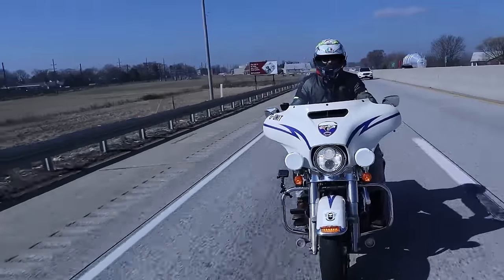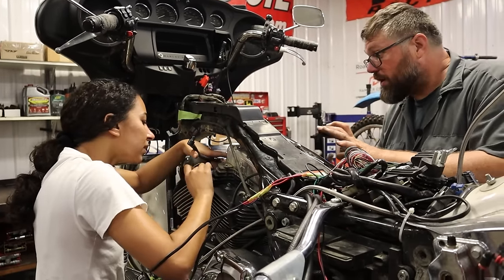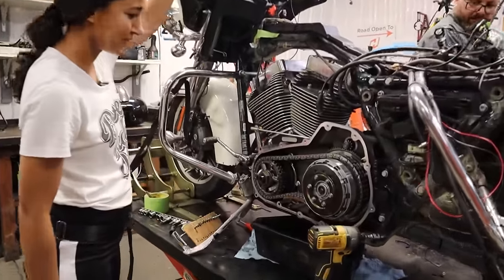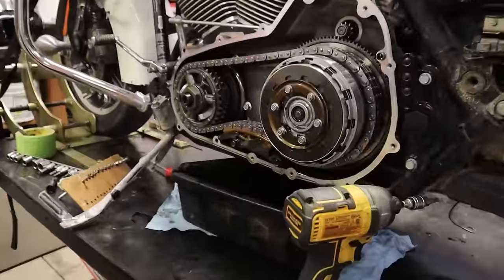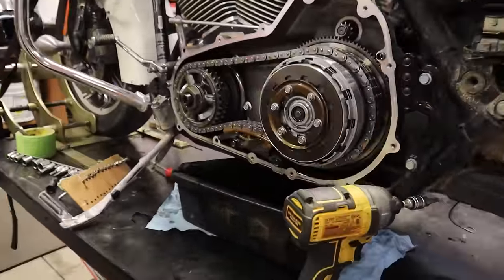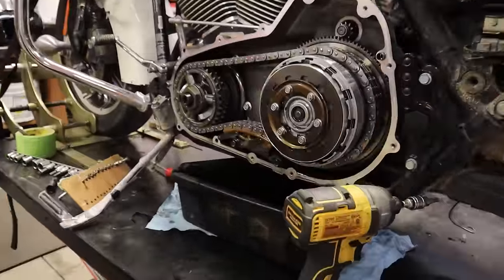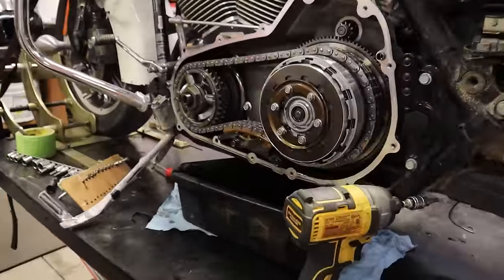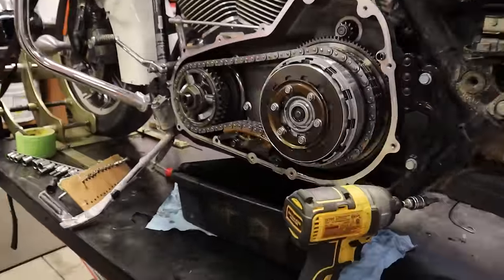Can I Teach This Girl To Fix A Harley Motorcycle Without Breaking It?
@DoodleOnAMotorcycle  wants to ride Sean's bike but Sean broke it. So she has to fix it. I guess I'll help.